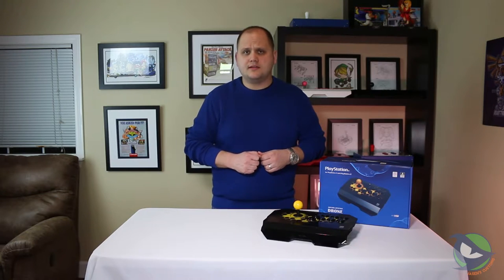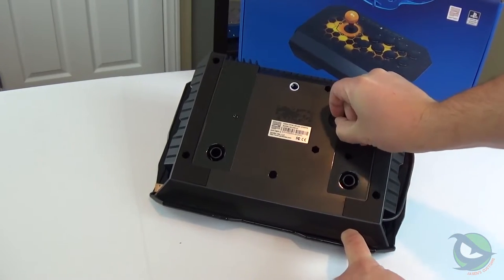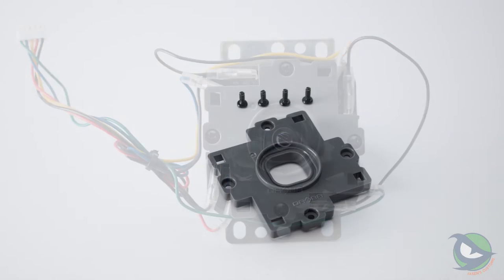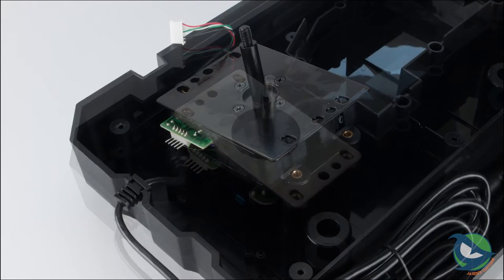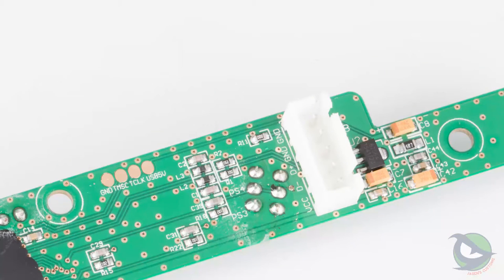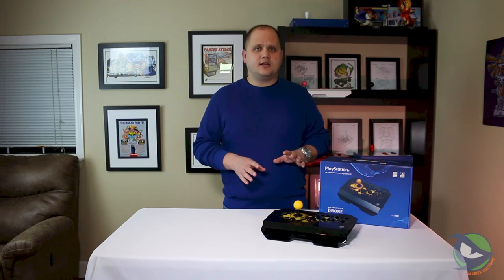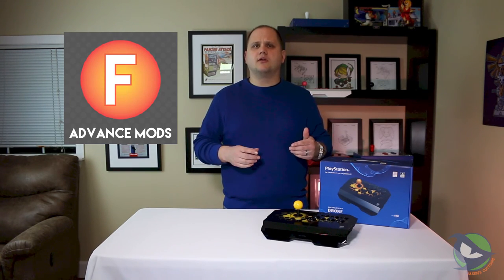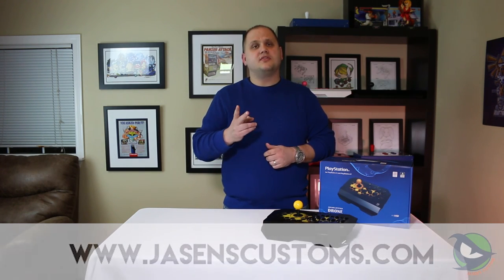Breaking Down the Stick - Qanba Drone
Breaking Down the Stick Episode 1: Qanba Drone

The inaugural episode of Breaking Down the Stick by JasensCustoms.com! I dive deep into the Qanba Drone and reveal the inner-workings,  point out some mod points, and offer my opinions on what you can and should do to upgrade this fight stick. If you are curious about the latency or the more commonly, and improperly used term "lag", I didn't test that. There are a variety of reasons, but the most important is there isn't a widely accepted method of doing it consistently and accurately. There are a couple efforts that will provide empirical data regarding response time of the system and I am following them closely for future episodes and tests.

Without further ado, here are my basic findings and grades:

Basic Modding: A

You can easily change the lever, buttons, and balltop with basic tools. You need a phillips and flat head screw driver and everything after that is easy.

Basic modding is considered: Lever swap, Button Swap

Advanced Modding: D/F

There isn't much room to work and the single PCB that is sandwiched at the top of the case makes tapping into signal lines difficult.

Advanced Modding is considered: Adding pad-hacks, various fighting board upgrades, or LEDs.

Panel swaps: Not possible due to the plastic construction of the top panel.

As usual, it only gets better from here! I hope to be upgrading to a 4K camera shortly and may likely move the "set" to somewhere more audio recording friendly. Check me out: